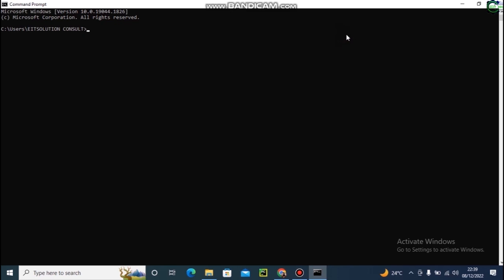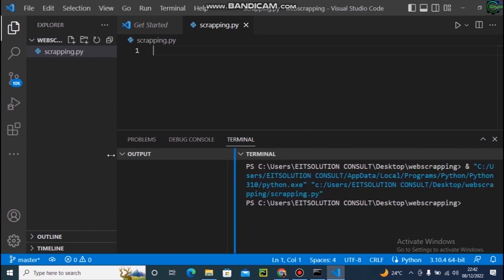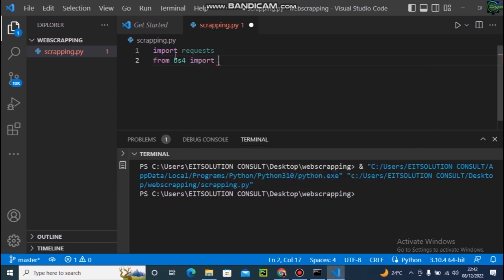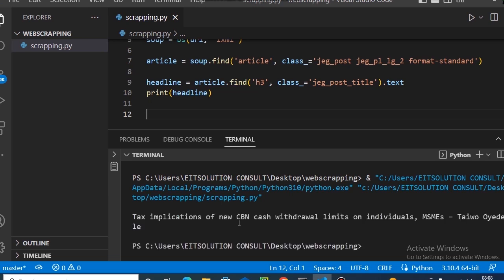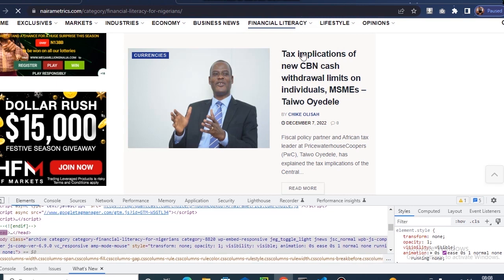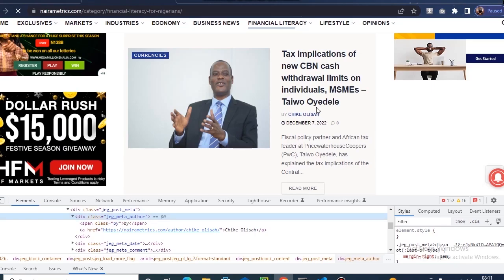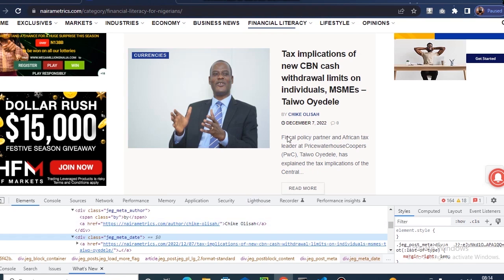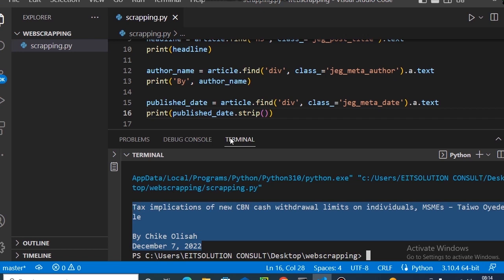Web Scraping with Python Using Beautiful Soup. Part 1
In This Tutorial you will learn How To Scrap Website  Using Python and Beautiful Soup.